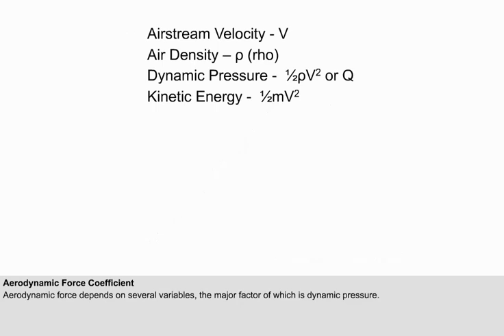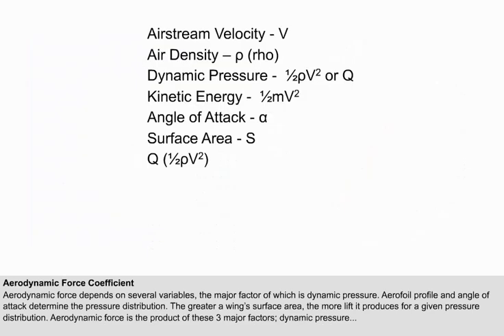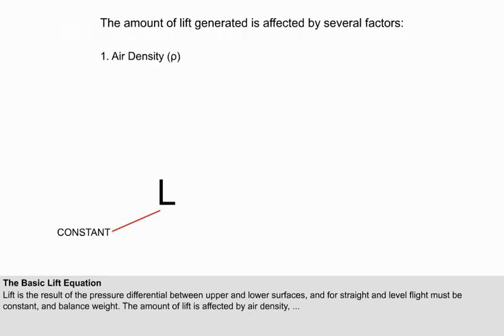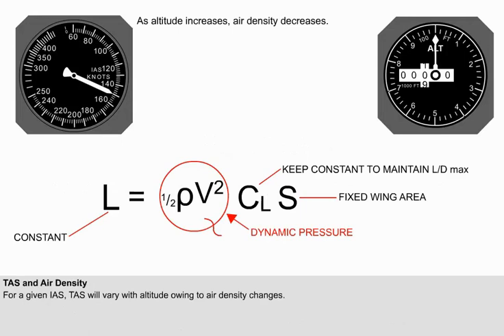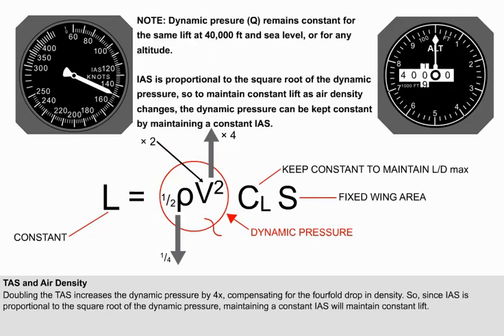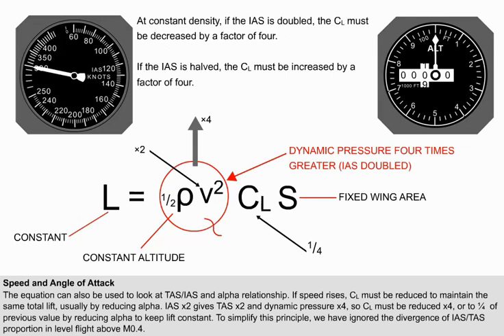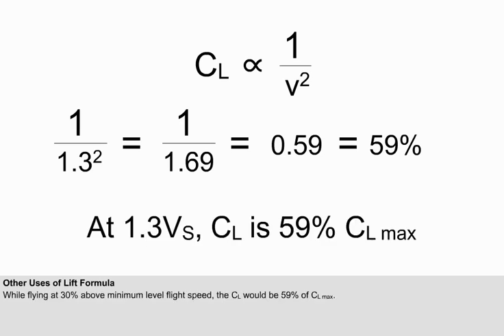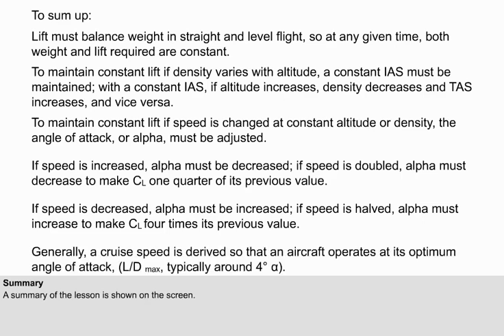Урок 7 Коэффициент подъемной силы и уравнения